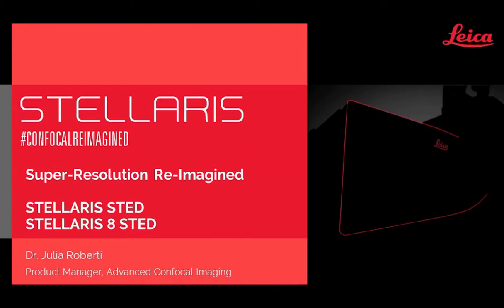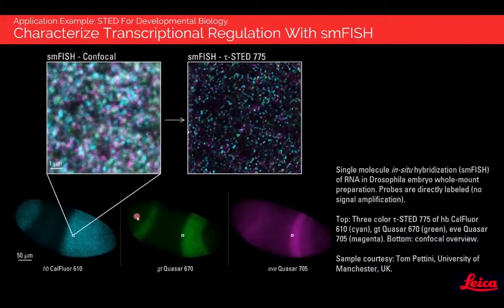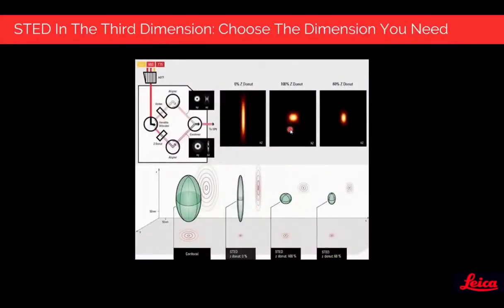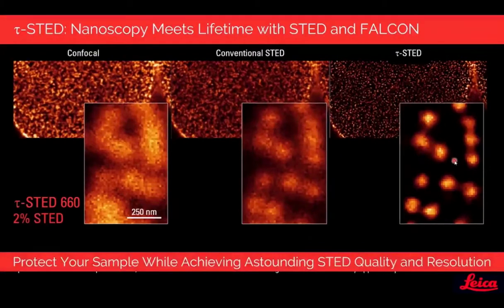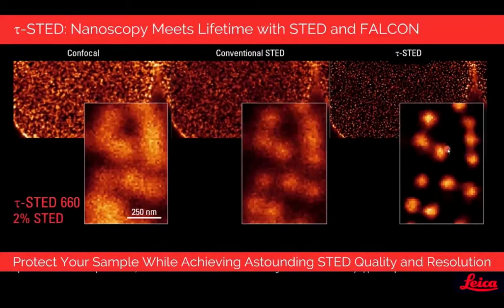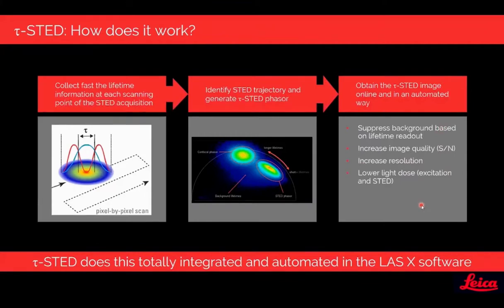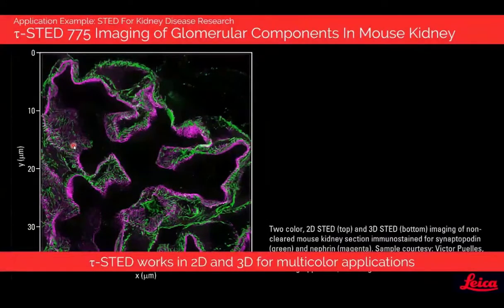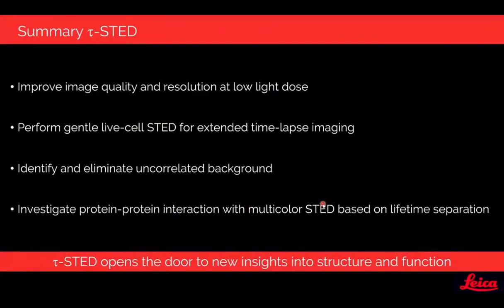Nanoscopy Meets Lifetime Introducing the new STELLARIS 8 τ STED 1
Presented By:
Julia Roberti, Ph.D.

Speaker Biography:
Julia studied Chemistry at the University of Buenos Aires, where she worked on Photochemistry and Analytical Chemistry. She focused on the characterization of luminescence of lanthanide complexes, and on the development of boron quantification methods for boron neutron capture therapy (BNCT) of cancer. After graduating, she moved to Göttingen to carry out her doctoral research at the Max Planck Institute for Biological Chemistry. She developed in vitro and in situ fluorescence labeling strategies to elucidate the oligomerization and aggregation mechanisms of the Parkinson's disease-associated protein alpha-synuclein. In 2012, she joined EMBL as Humboldt postdoctoral fellow, and applied advanced confocal microscopy and nanoscopy imaging to study chromatin compaction at the interphase-to-mitosis transition. She joined Leica Microsystems in 2017 as Product Manager for advanced confocal imaging.

Webinar:
Nanoscopy Meets Lifetime - Introducing the new
STELLARIS 8 τ-STED

Webinar Abstract:
This talk introduces the Leica STELLARIS 8 τ-STED system where STED Nanoscopy meets Leica’s Fast Lifetime Contrast (FALCON) imaging to enable a new level of super resolution performance. Since the advent of super-resolution fluorescence microscopies, the characterization of macromolecular complexes and cellular structures at the sub-diffraction level has become a reality and STED Nanoscopy has become an accepted confocal-based technology to deliver resolutions in the tens of nm. τ-STED combines the optical signals from STED imaging with the photophysical information from the fluorescence lifetime at unprecedented speed and sensitivity. τ-STED uses phasor analysis in a novel way to enable increased STED resolution and elimination of uncorrelated background noise even with reduced excitation and depletion powers. This talk will also present some interesting application examples, including 2D and 3D STED in live and in fixed specimens, as well as for multicolor applications.